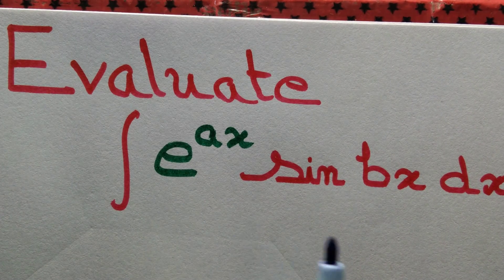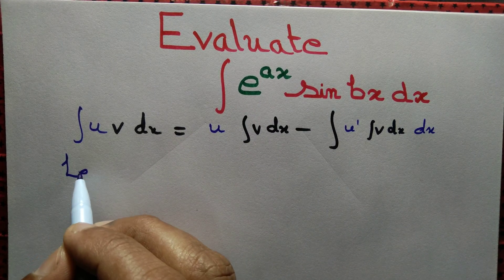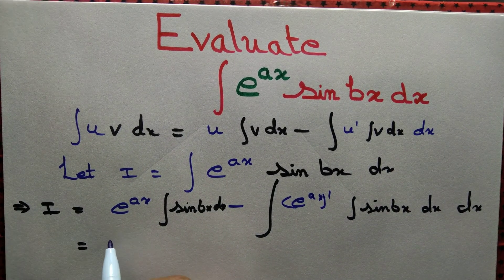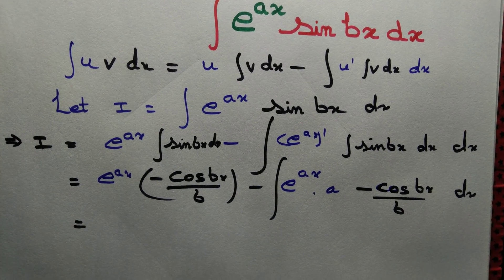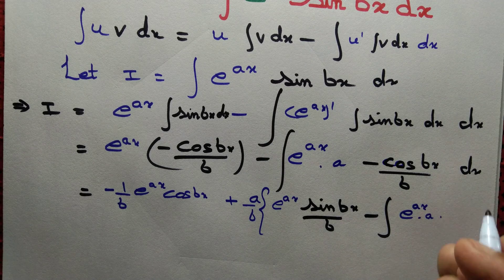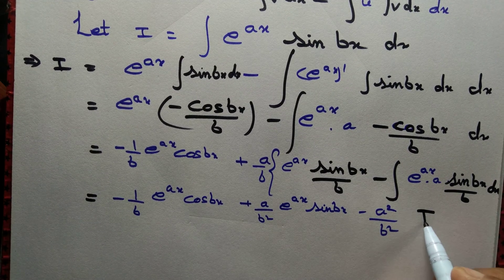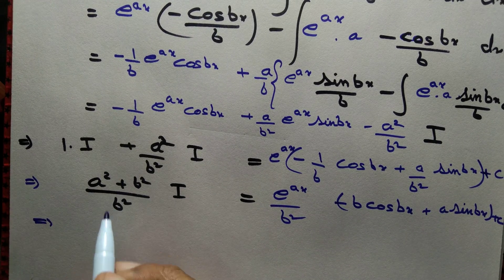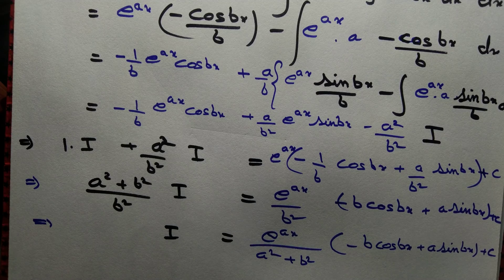Evaluate the integral e^ax sin bx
We evaluate the integral of e^ax sin bx dx.

So we can evaluate integral of ex sin x dx by choosing a=1, b =1.